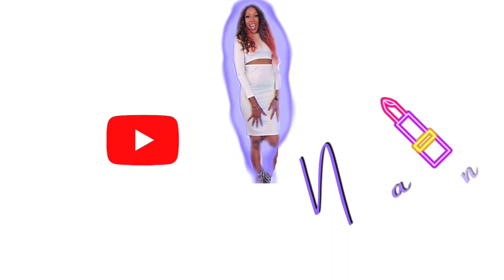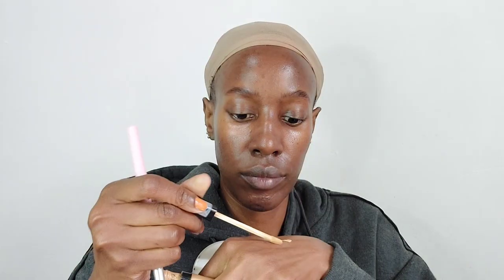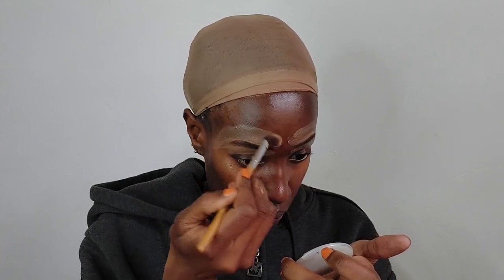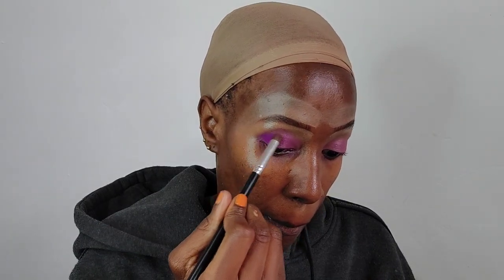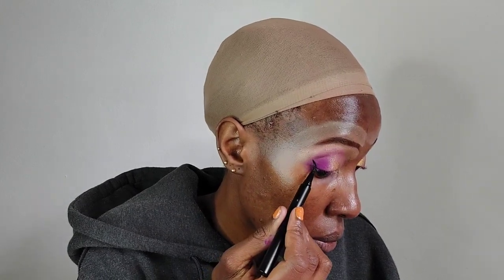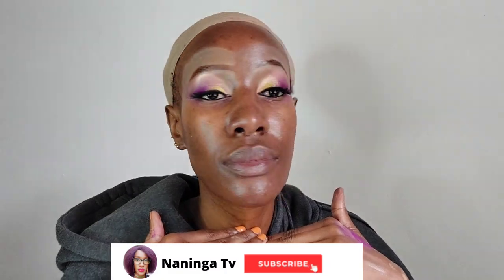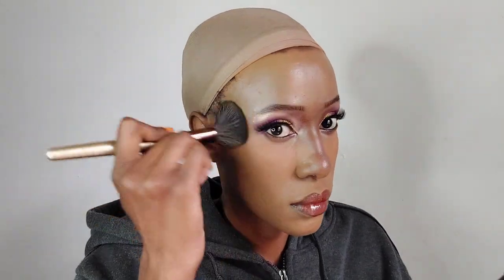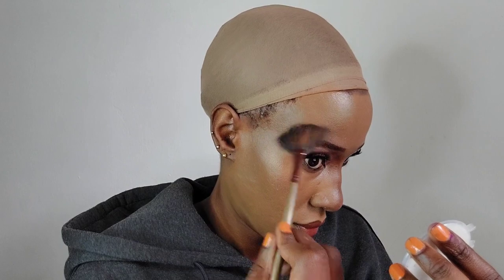HOW TO APPLY MAKEUP TUTORIAL💄 💭INSPIRATION FROM RANDOM OBJECTS PART 2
Hi all,
here is another MAKEUP video.This is the second of a series of MAKEUP VIDEOS that are entirely inspired by random everyday Items.Hope that these videos will also spark your wildest imagination too
products used to recreate this look
LA GIRL PRO CONCEAL CONCEALER-fawn
LOREAL TRUE MATCH-4C/4R
MAYBELLINE SUPERSTAY CONCEALER-Honey
BLACK OPAL SOFT VELVET FINISHING POWDER-Medium
GENERIC BLUSH
REVLON VINYL LIP POLISH-Shes on fire
REVOLUTION MEGA BRONZER-dark
REVOLUTION MARVELOUS MATTES EYESHADOW PALLETTE
NYX HIGH GLASS ILLUMINATING POWDER-Golden hour

~Instagram~@naningakoei
~twitter~@naningakoei
~tiktok~@naningakoei

8
Endebess-30201
Kenya